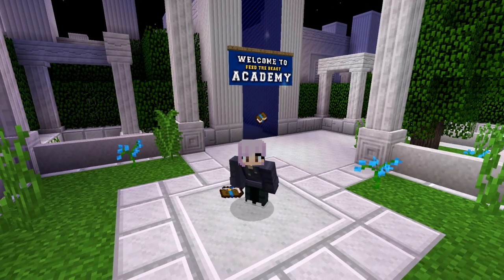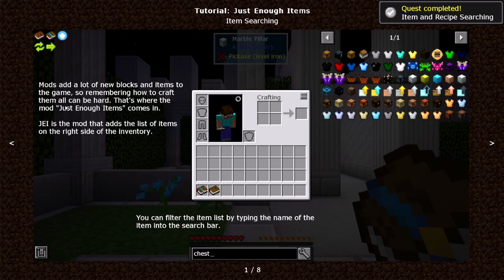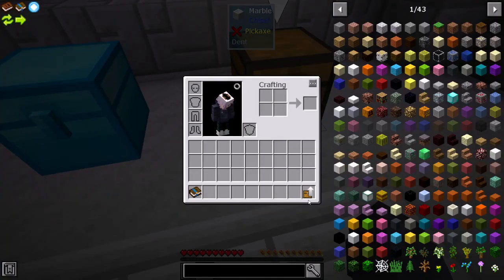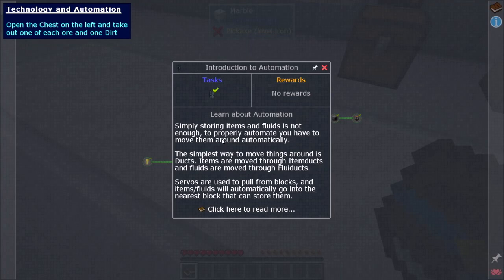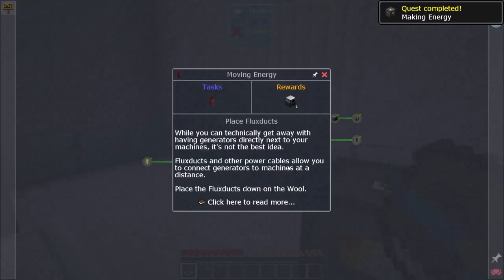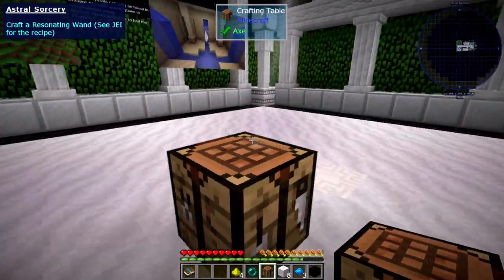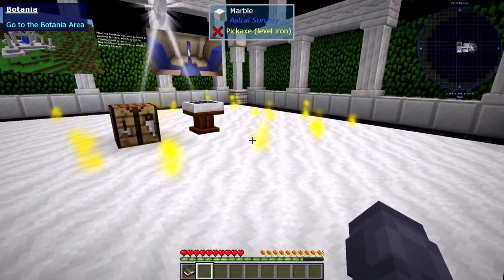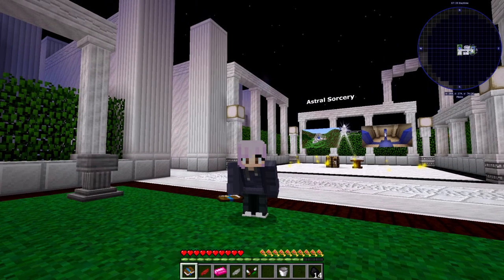FTB Academy || 1 || Tutorial - Storage, JEI, and more!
FTB Academy is a guide to all of the most popular Feed the Beast mods. From start to finsih, join Wyntr as she explores all of your favorite mods from Botania to StorageDrawers to RF Tools to JEI.

On Episode one, Wyn covers the basic tutorial that leads to her playing in the overworld!